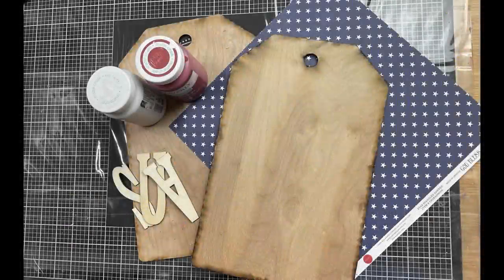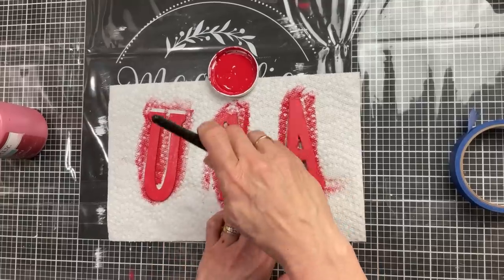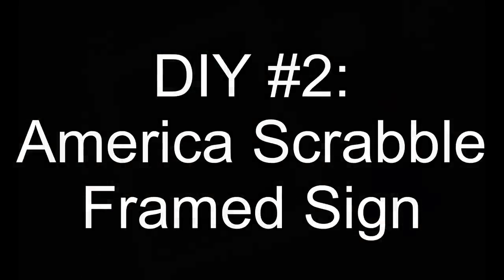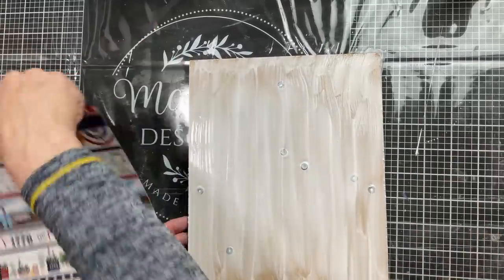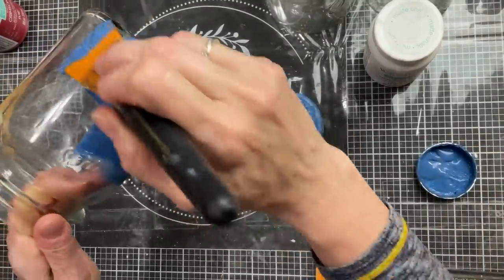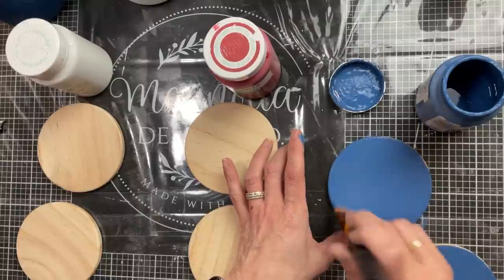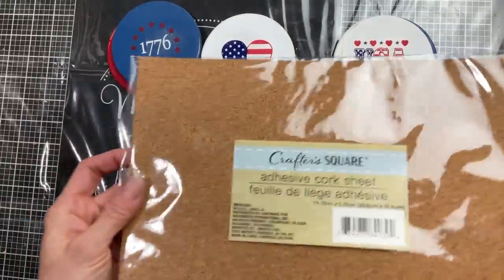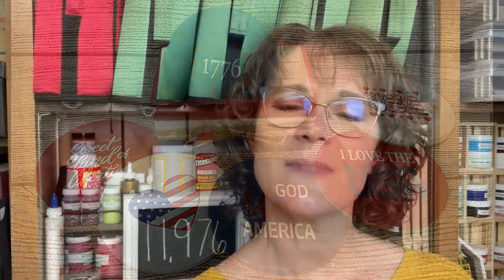⭐QUICK EASY BUDGET PATRIOTIC DIYS| Dollar Tree DIY | Magnolia Design Co | FARMHOUSE AMERICANA DIYS ⭐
Hey everyone!
Today I have 4 Quick & Easy Budget Farmhouse Americana and Patriotic DIYs for you. I hope you enjoy these easy to make projects that are super quick and easy to make! Be sure to watch to the end so you can tell me which one was your FAVORITE!!!

0:00  Introduction and Welcome
00:26  DIY #1 - STARS & STRIPES TAGS
07:52  DIY #2 - AMERICA SCRABBLE FRAMED SIGN
14:40  DIY #3 - FLAG VASES
17:21  DIY #4 - PATRIOTIC COASTER SET

SUPPLIES USED IN EACH PROJECT:

Waverly chalk paint in Snow White and Crimson
painters tape
mod podge
U S A skinny wood letters from Hobby Lobby
jute twine

DIY #2 - AMERICA SCRABBLE FRAMED SIGN
Frame with or without glass
wood star shapes
Scrabble tiles
Waverly chalk paint in Snow White
mod podge

DIY #3 -  FLAG VASES
3 glass vases
Waverly chalk paint in Show White, Crimson and Ocean
painters tape
white paint marker
florals

DIY #4 - PATRIOTIC COASTER SET
unfinished wood coaster set from Hobby Lobby
Waverly chalk paint in Snow White, Crimson and Ocean
adhesive cork sheet from Dollar Tree
wood crate from Dollar Tree